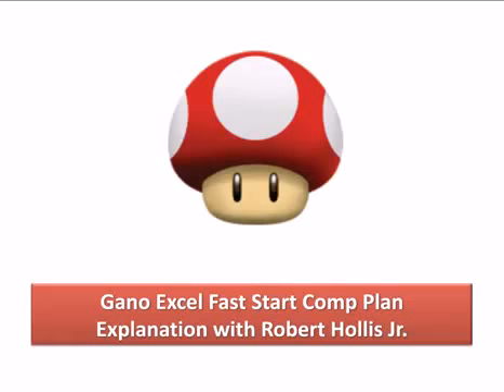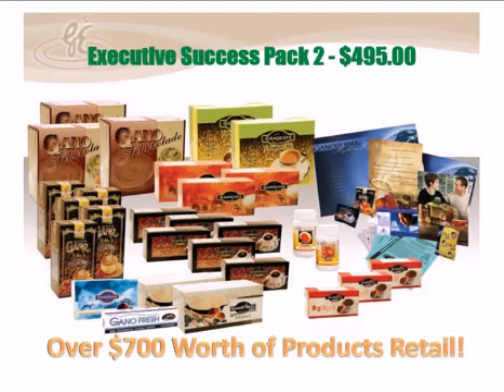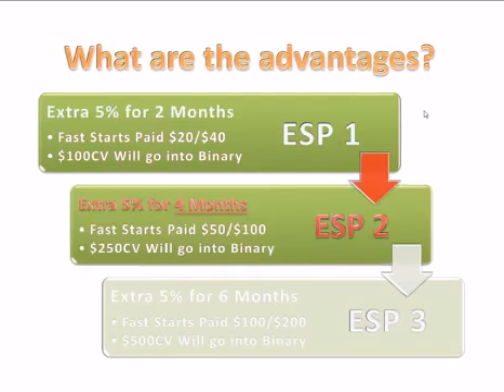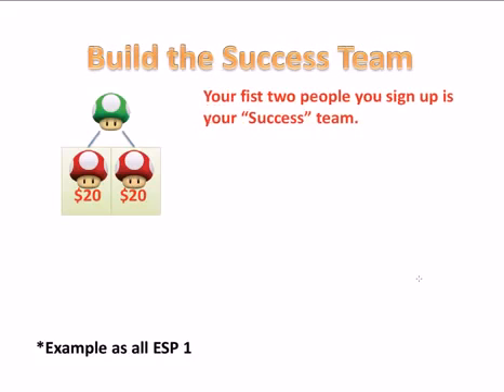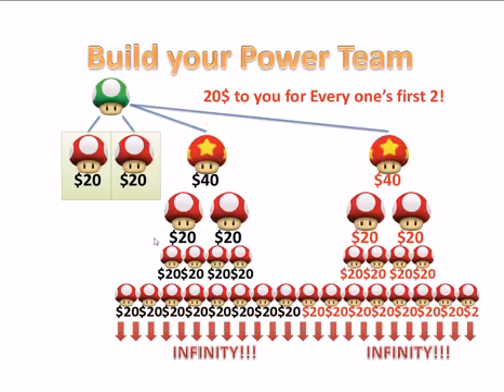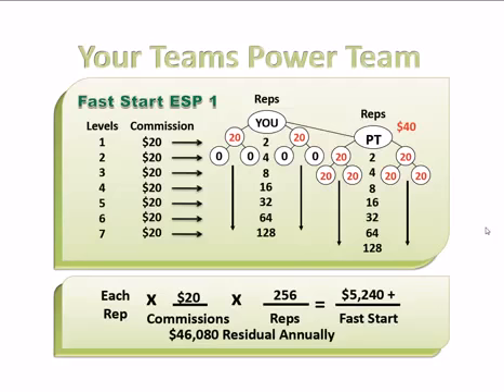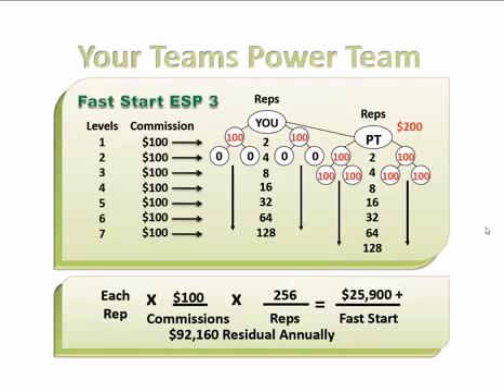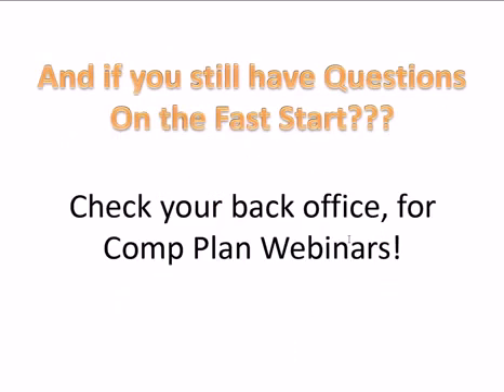Gano Excel Infinity Fast Start Explanation by Robert Hollis Jr